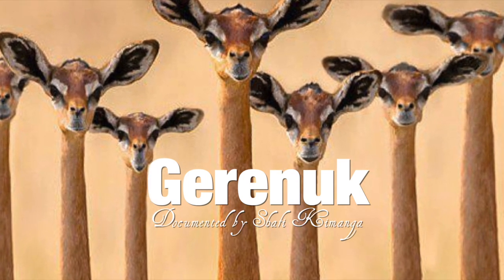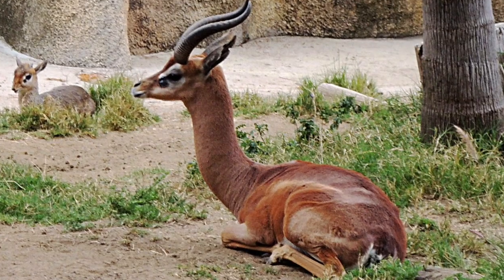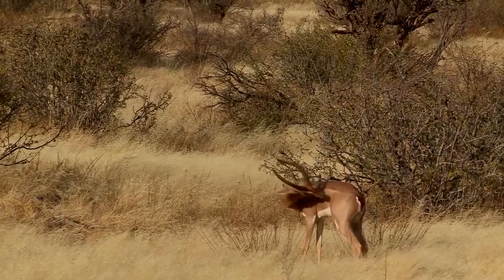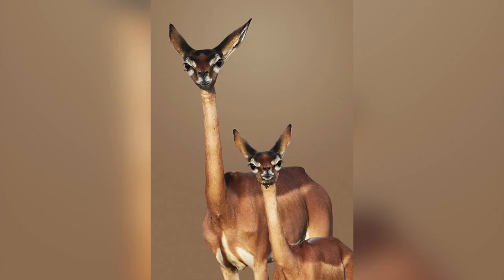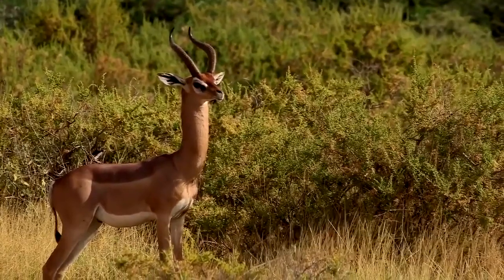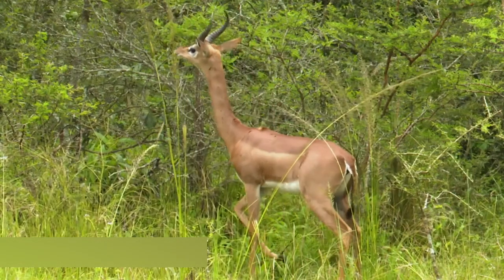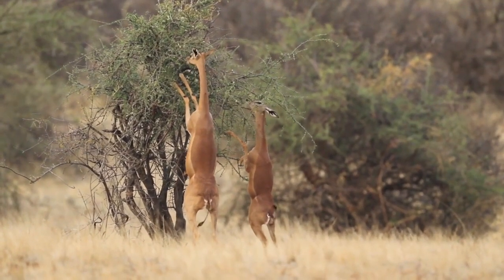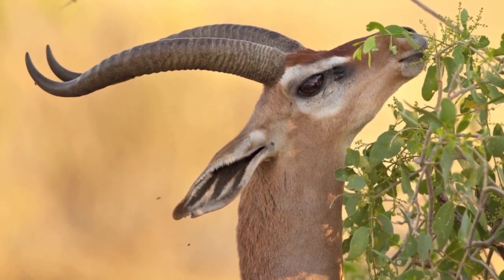Gerenuk Wonderful animal